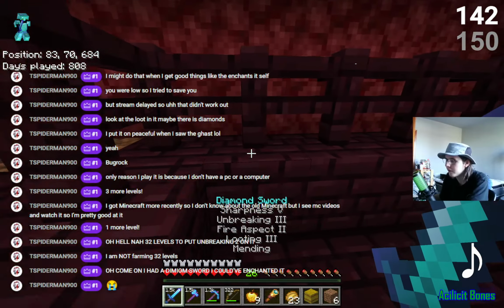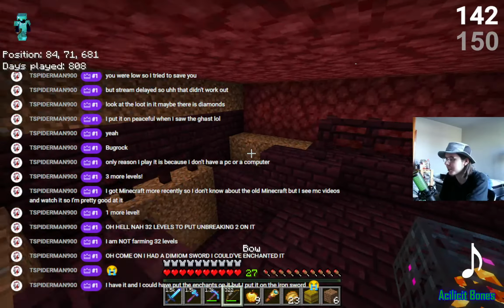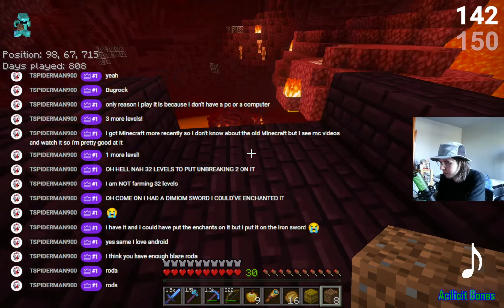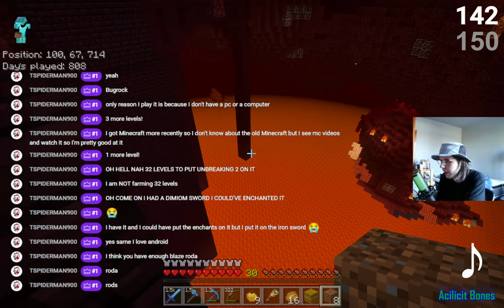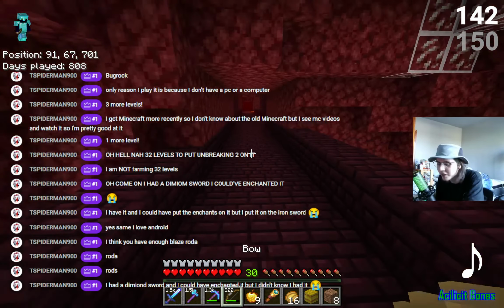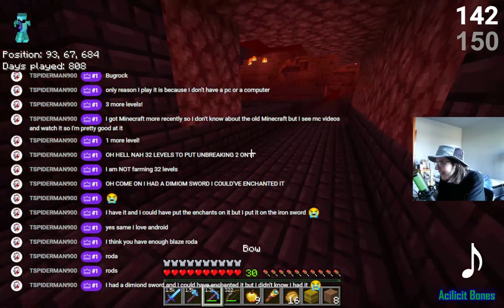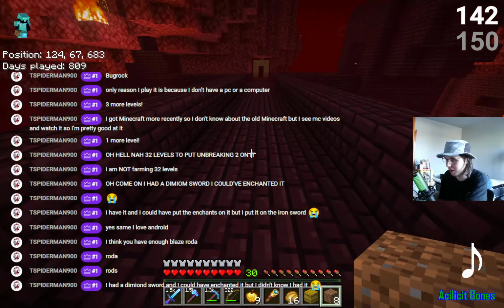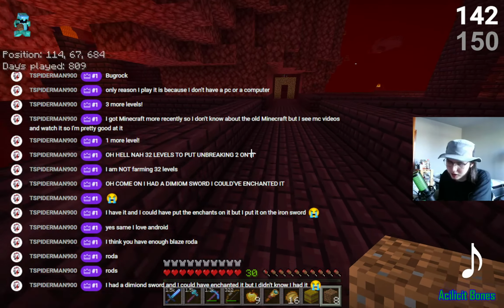Deep Conversationz LOL (part: 3)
lol, it's been awhile...